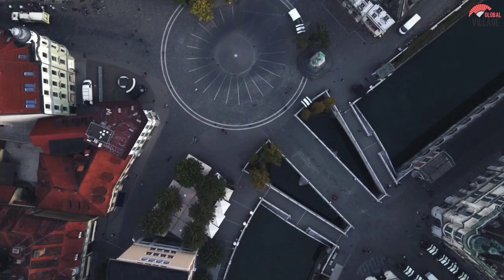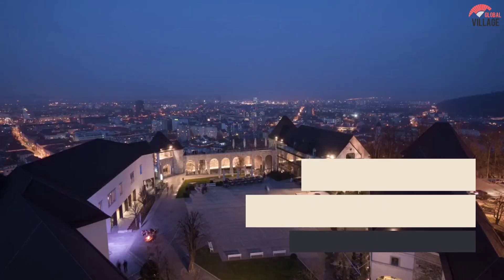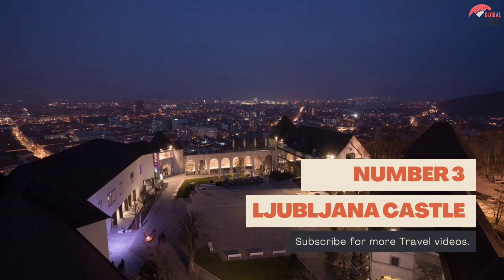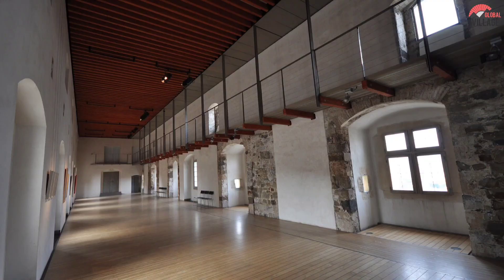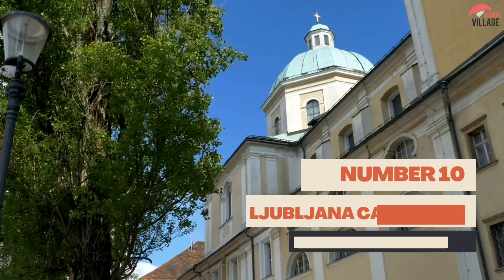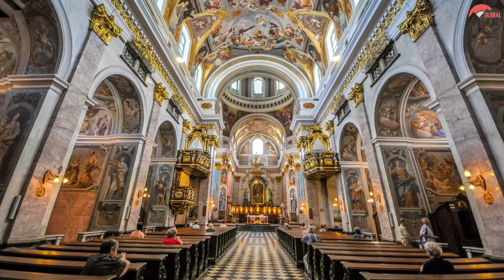LjubLjana Travel Guide 2022 - Best Places to Visit in LjubLjana Slovenia in 2022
Ljubljana is Slovenia's capital and largest city. It's known for its university population and green spaces, including expansive Tivoli Park. The curving Ljubljanica River, lined in outdoor cafes, divides the city's old town from its commercial hub. Ljubljana has many museums, including the National Museum of Slovenia, displaying historic exhibitions, and the Museum of Modern Art, home to 20th-century Slovene paintings and sculptures.

Slovenia, a country in Central Europe, is known for its mountains, ski resorts and lakes. On Lake Bled, a glacial lake fed by hot springs, the town of Bled contains a church-topped islet and a cliffside medieval castle. In Ljubljana, Slovenia’s capital, baroque facades mix with the 20th-century architecture of native Jože Plečnik, whose iconic Tromostovje (Triple Bridge) spans the tightly curving Ljubljanica River.

More Travel Guide Videos...!

In this Video you will watch.

Ljubljana city
Ljubljana travel
Ljubljana tour
Ljubljana drone view
Ljubljana Slovenia
Ljubljana streets
Ljubljana places to visit
Ljubljana things to do
Ljubljana tourist attractions
Ljubljana drive
Ljubljana walk
Ljubljana things to see
Ljubljana places to see
Ljubljana places to eat
Ljubljana best places
Ljubljana 2022
Ljubljana top tourist attractions
Ljubljana vlog
Ljubljana Travel Vlog